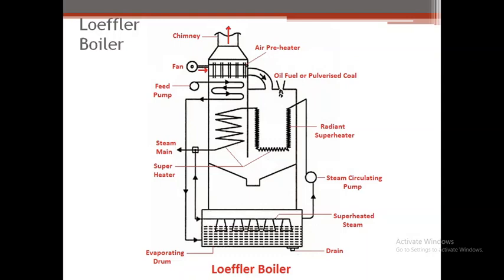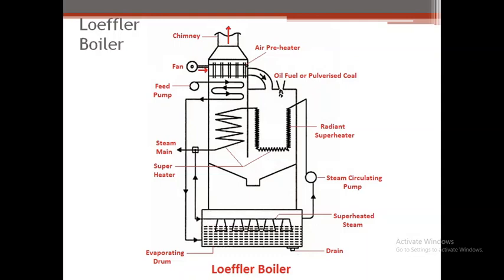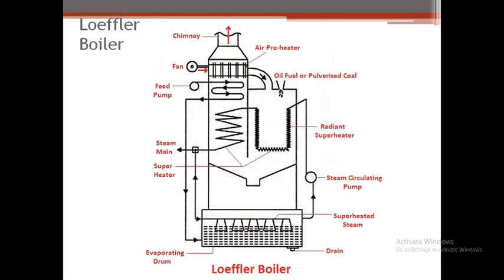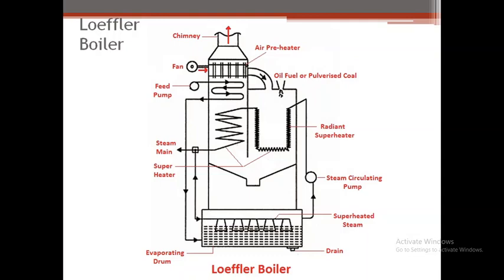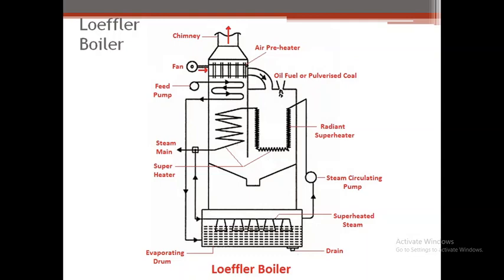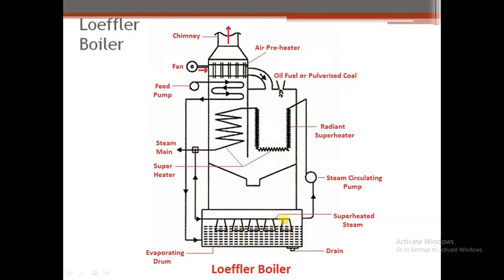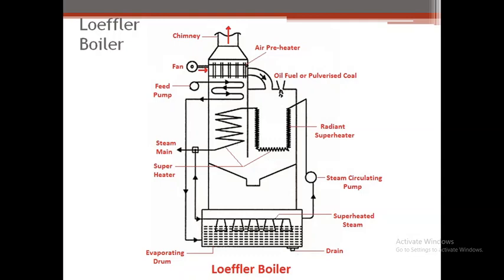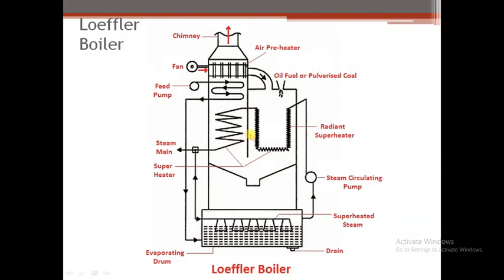Unit 2 Lecture III Loeffler Boiler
This video is regarding construction, working, advantages, disadvantages & applications of Loeffler Boiler.